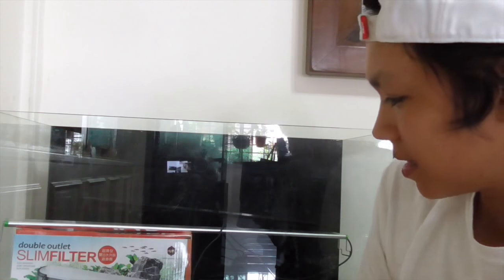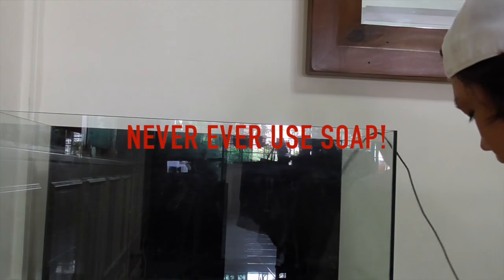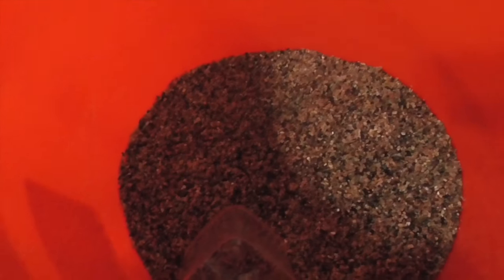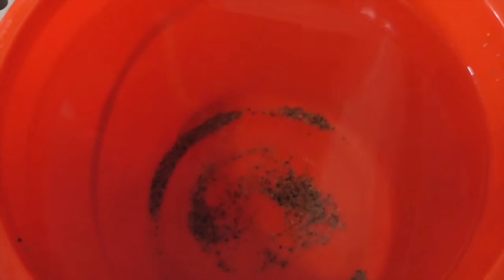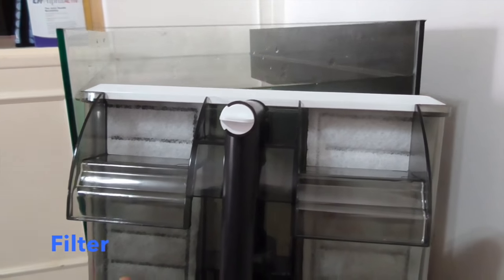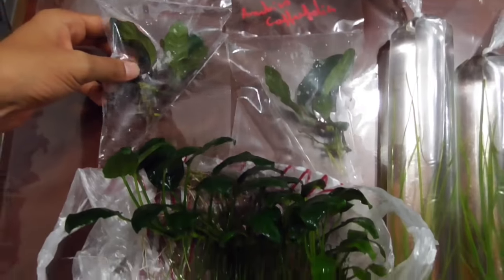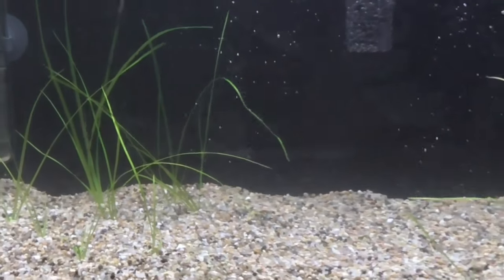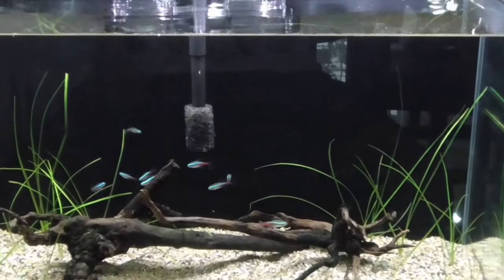Setting Up a Neon Tetra Tank - How to Start a Tetra Tank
Today I set up a Neon or Cardinal Tetra tank/aquarium. I go step by step to show you guys how I personally set up the tank.

In this vide, I used a:
- Eheim Heater
- Slim HOB Filter
- Standard LED Light
- Natural River Gravel

Artist: KOTY